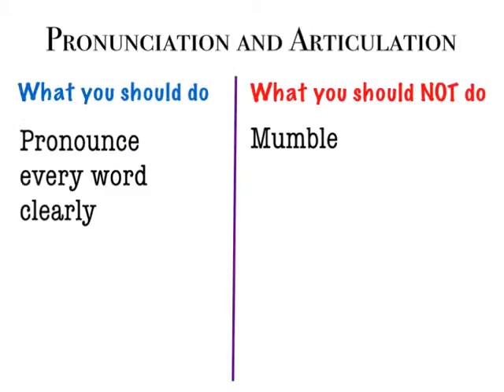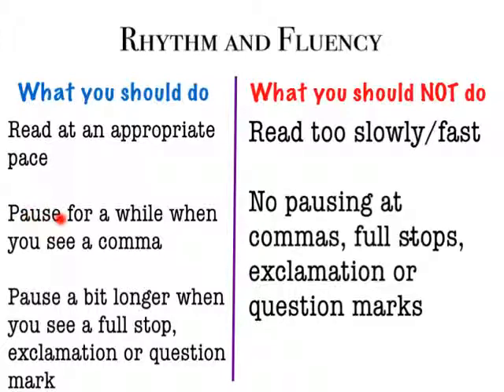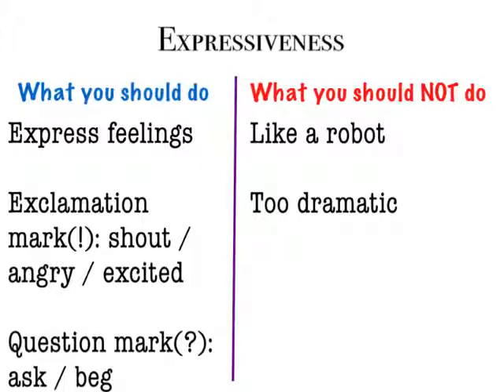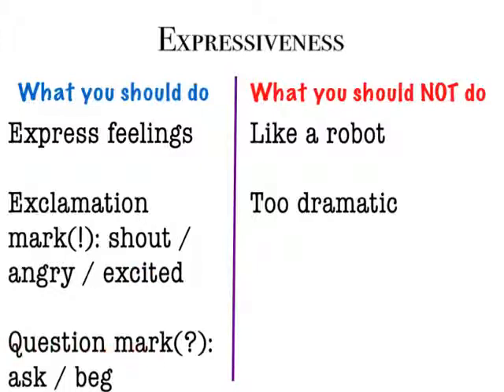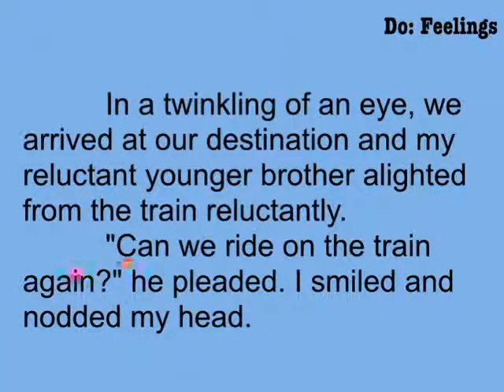OralReading2013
Learn how to read aloud with good examples and what not to do during Reading Aloud from the bad examples.